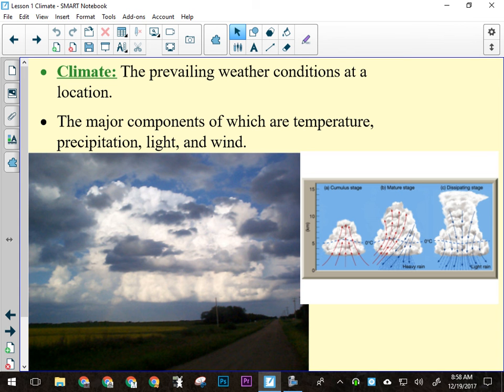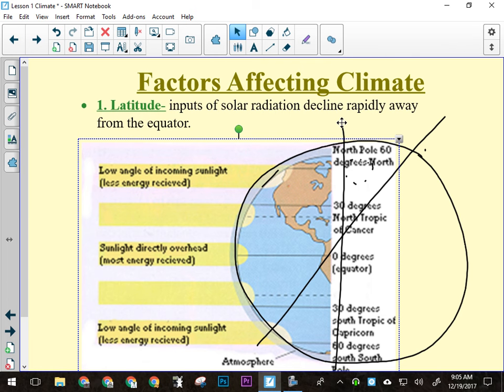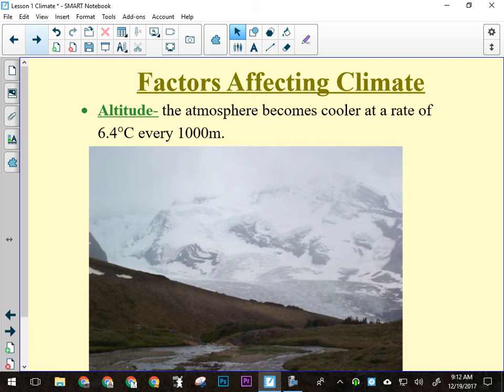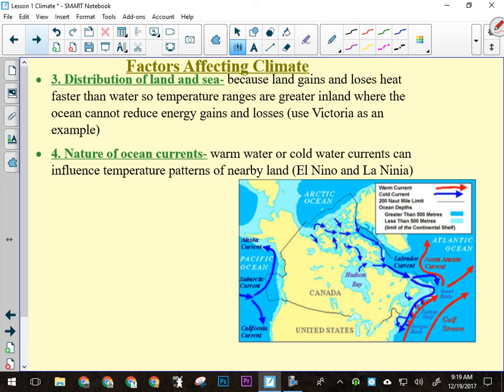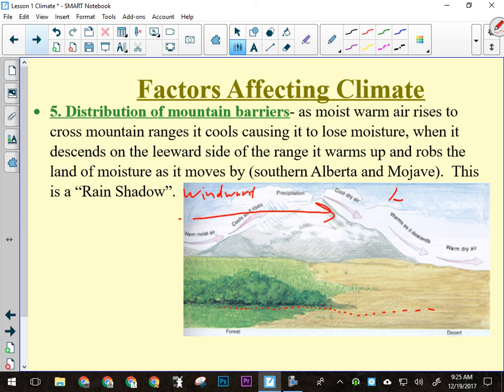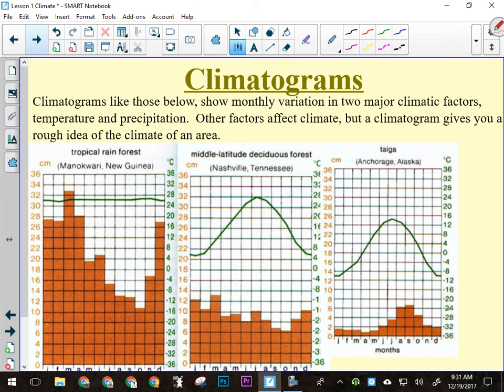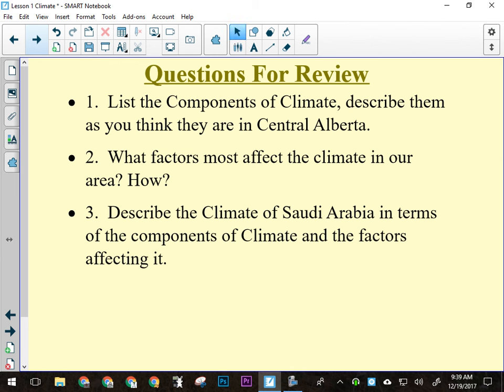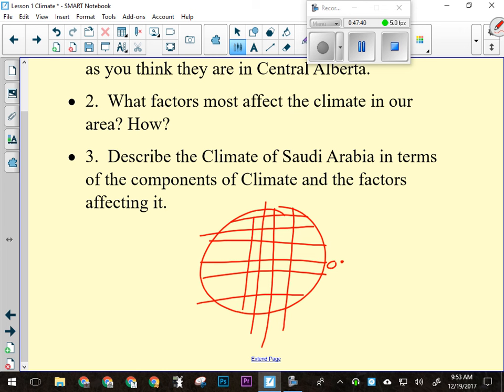Science 10: Climate Part 2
Continuation of Lesson 1 from Unit 4.  Components of Climate and the Factors that affect them.